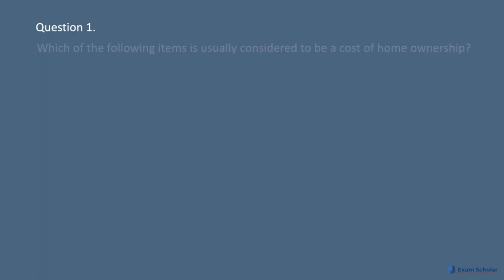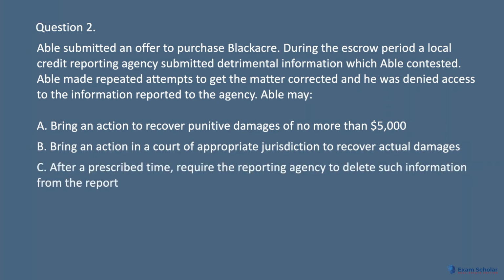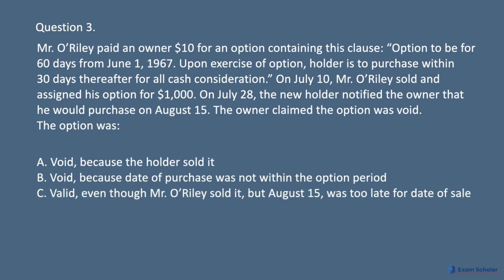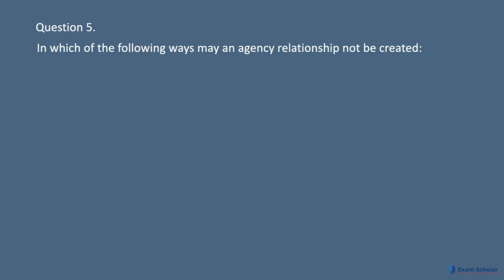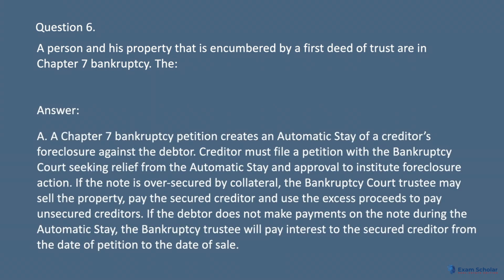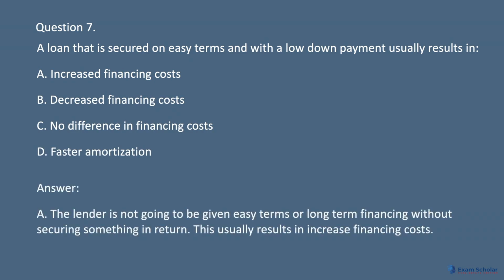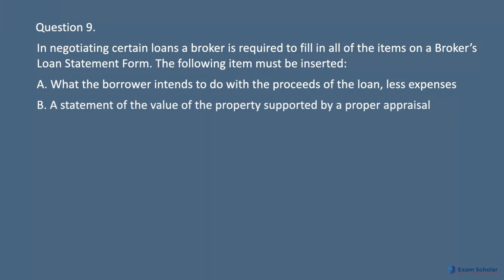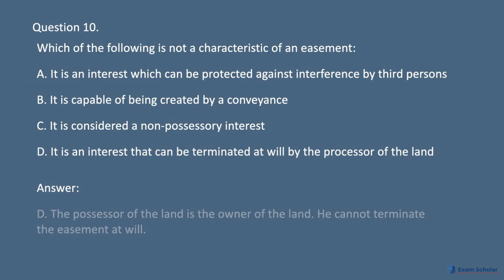Free Real Estate Practice Exam (October 2022) | Exam Scholar Real Estate Exam Prep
Take our free real estate practice exam for the month of October!

If you think someone could use it, share it! Remember to click the notifications bell!

We add new videos all the time. Be the first to know when we drop a new one! It really helps us out!

If you want to easily pass the real estate exam, sign up to our real estate exam preparation course to get access to over 150 more videos (including animated explainer videos and exam videos), 3500+ exam questions with answer explanations, 750+ flashcards, audio exams, explainer audios, articles, vocabulary, and more! We were named as the best real estate exam practice for 7 years in a row! Sign up in less than 5 minutes for instant access here: